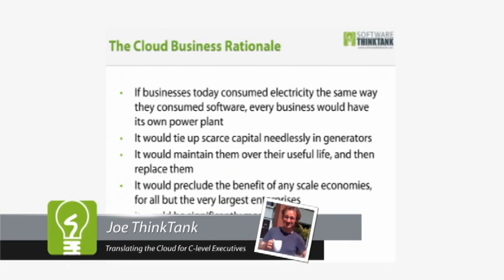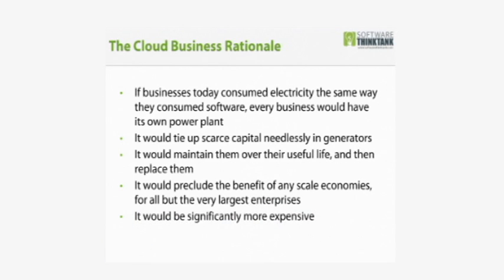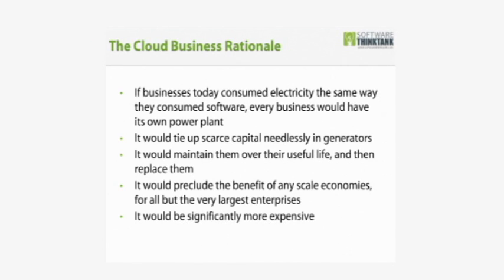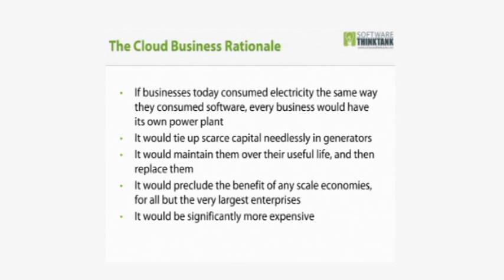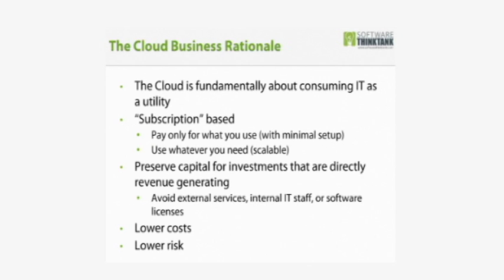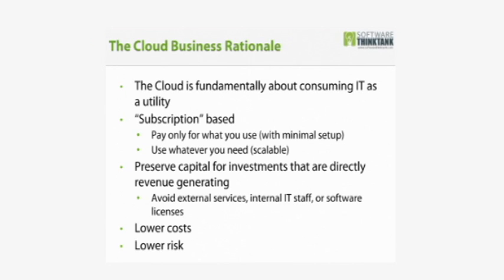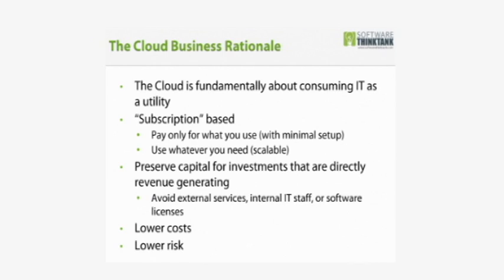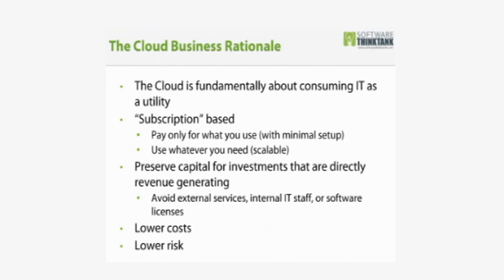The Cloud Business Rationale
Watch this 4 minute video on The Cloud Business Rationale for C-Level Executives